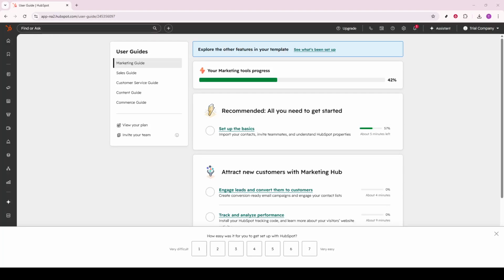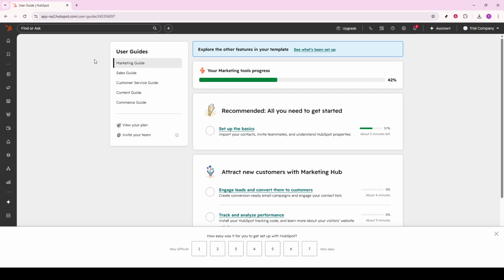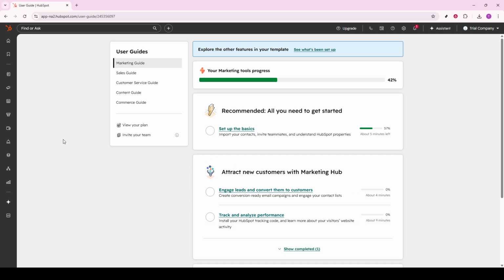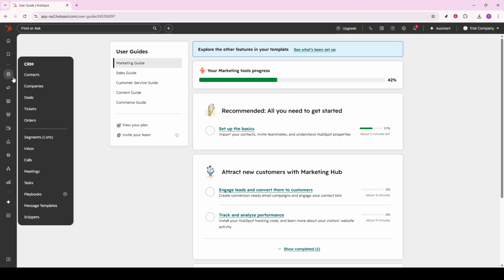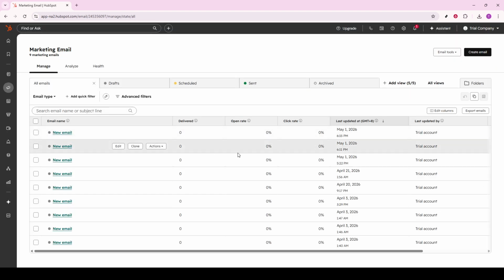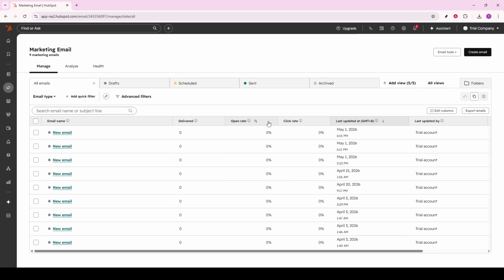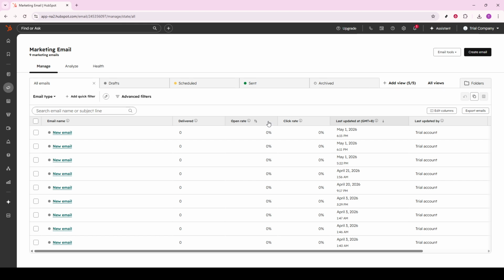How To Track Email Open Rates In HubSpot CRM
In this video, I show you exactly How To Track Email Open Rates In HubSpot CRM | 2026 | Step-By-Step.

Want to see who is interacting with your 2026 outreach and measure the success of your subject lines? 🚀
In this step-by-step tutorial, I’ll walk you through the process of enabling tracking, viewing real-time notifications, and analyzing your 2026 engagement data — even if you're a complete beginner.

Whether you're a business owner, a salesperson, or a virtual assistant, this guide will help you understand your 2026 audience behavior fast and professionally.

💡 What you’ll learn in this video:

✓ Enabling Tracking: How to ensure the "Track" checkbox is selected in your CRM email composer or Gmail/Outlook extension for 2026.
✓ The Activity Feed: How to access your real-time notifications to see exactly when and where a contact opened your email.
✓ Individual Record Data: How to view the "Email Open" history directly on a contact or company timeline in your 2026 database.
✓ Marketing Email Reports: How to navigate to the "Analyze" tab in the 2026 Marketing Email dashboard to see aggregate open rates.
✓ Understanding the Tech: How HubSpot uses 2026 tracking pixels and how "Breeze AI" helps filter out bot clicks for more accurate data.
✓ Troubleshooting: Tips to handle 2026 privacy updates (like Apple Mail Privacy Protection) that might affect your open rate accuracy.

This tutorial is perfect for:
✔ Beginners in HubSpot and sales tracking
✔ Virtual Assistants managing client follow-ups
✔ Sales Professionals looking for the best time to call in 2026

🔥 By the end of this video, you’ll have a clear system for tracking email open rates in HubSpot to keep your professional 2026 outreach data-driven and effective!